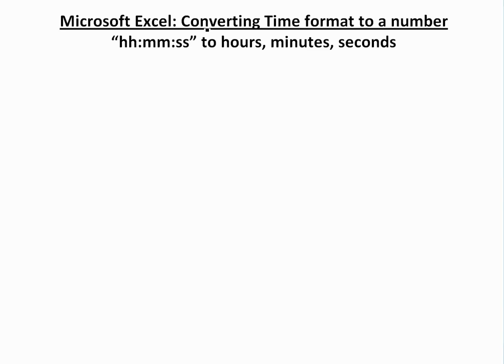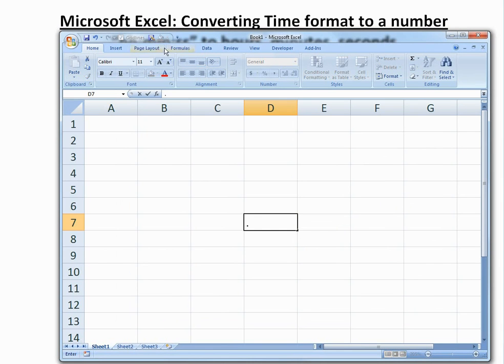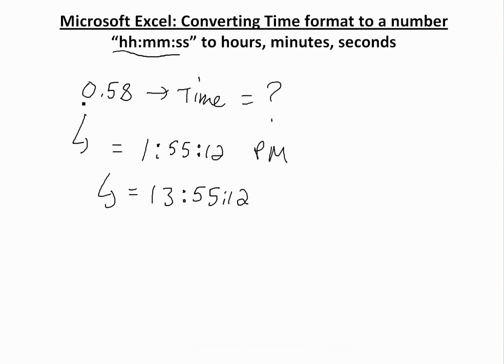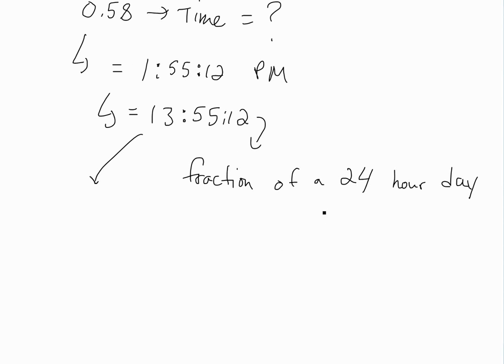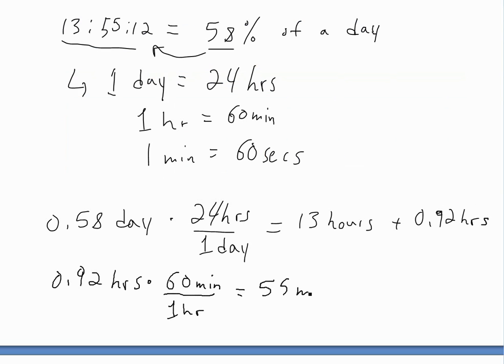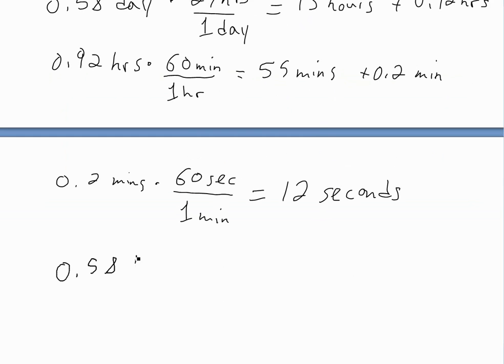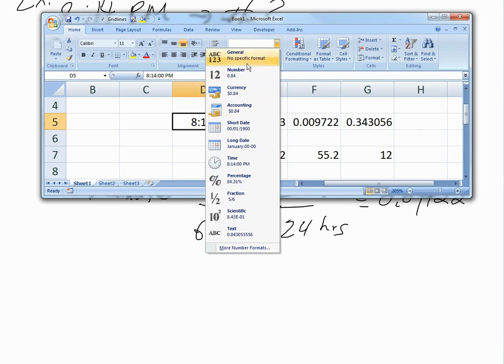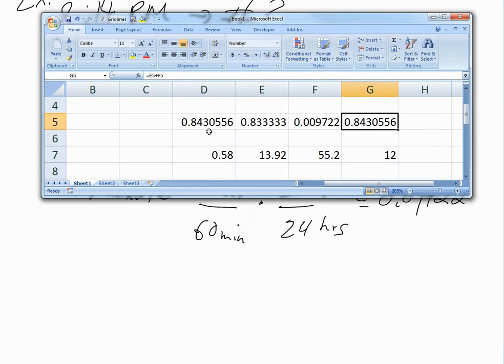Convert Time to numbers, seconds, hours and minutes in Microsoft Excel 2007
In this video I show how the Microsoft Excel time format can be converted into a fraction of a day and from there you can display the day as hours, minutes or seconds. I used Office 2007 in this video but the same principle works for many different programs, even non-Microsoft spreadsheet type programs.